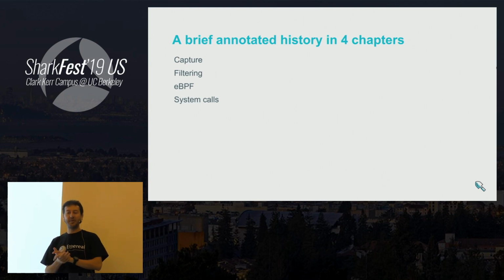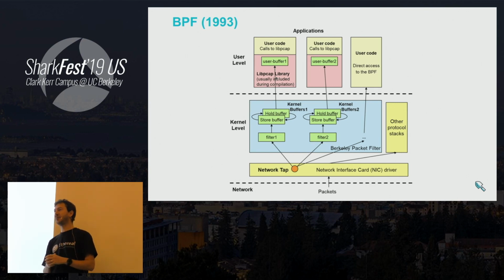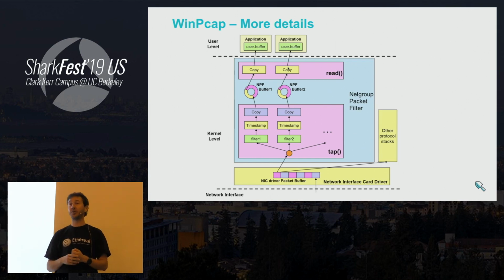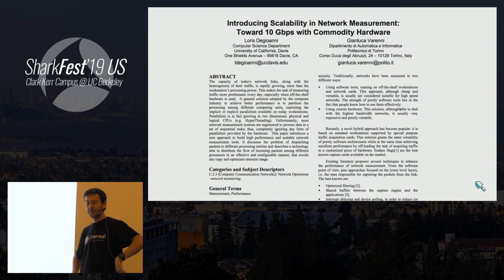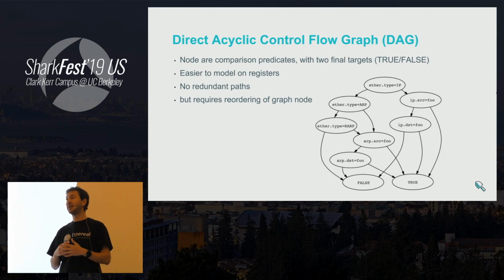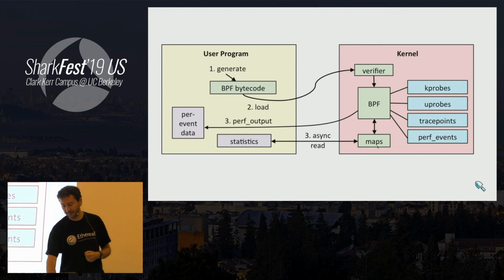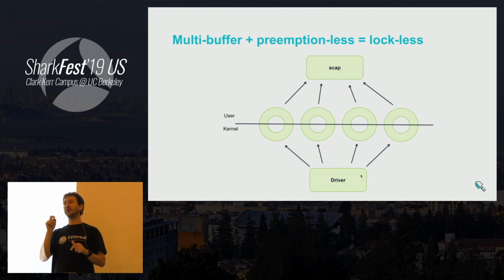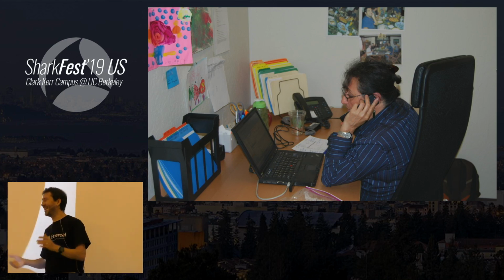SF19US - Loris Degioanni Keynote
This is the keynote by Loris Degioanni entitled: "A Brief Annotated History of Capture" for the SharkFest'19 US Wireshark Developer and User Conference held at UC Berkeley, June 8-13.